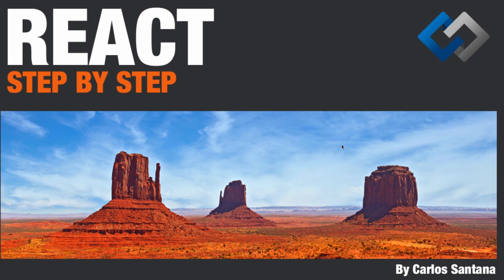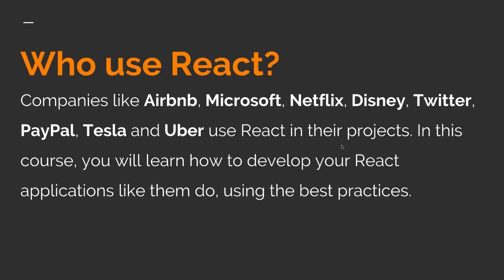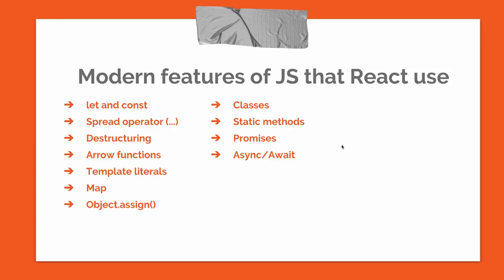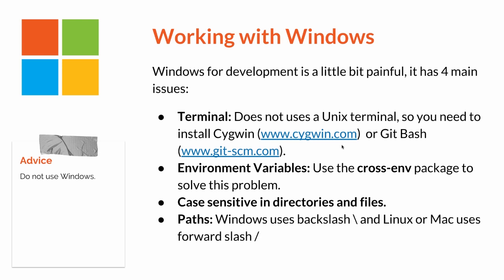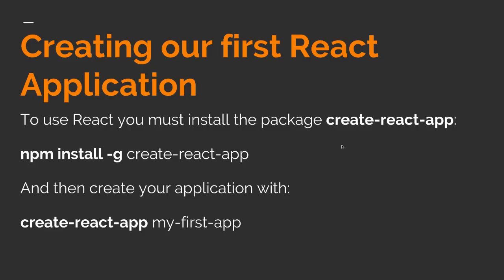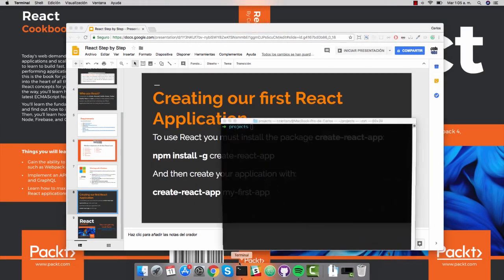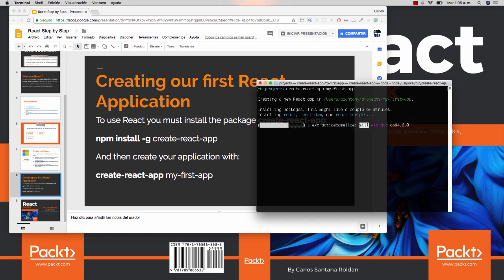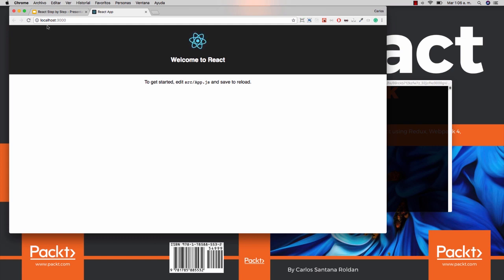React Step by Step: What is React? [ENG]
In this video, you will learn what is React.